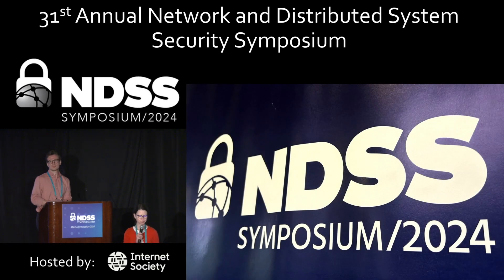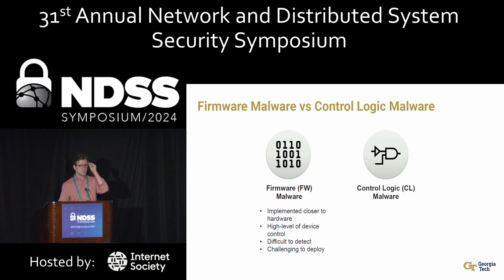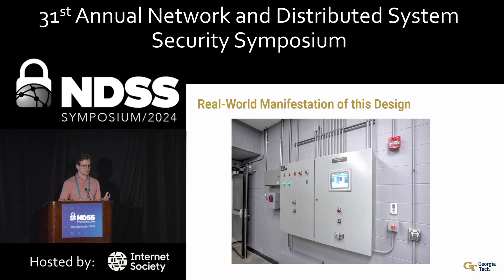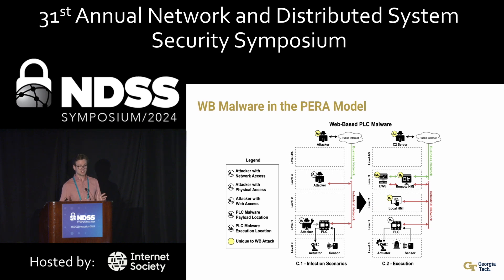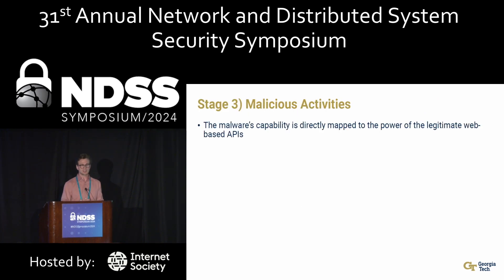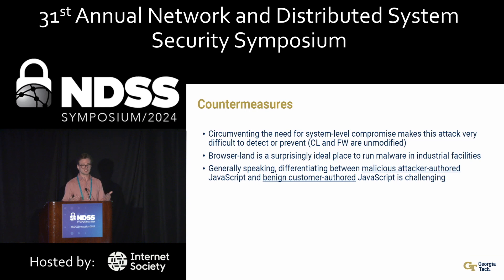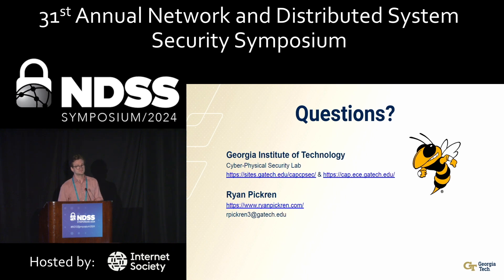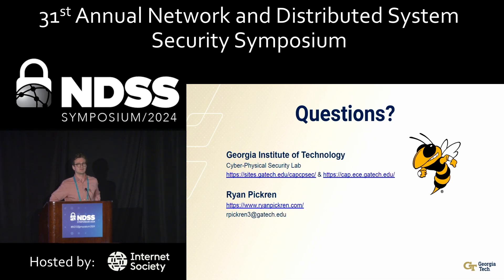NDSS 2024 - Compromising Industrial Processes using Web-Based Programmable Logic Controller Malware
SESSION 13A-3 Compromising Industrial Processes using Web-Based Programmable Logic Controller Malware

We present a novel approach to developing programmable logic controller (PLC) malware that proves to be more flexible, resilient, and impactful than current strategies. While previous attacks on PLCs infect either the control logic or firmware portions of PLC computation, our proposed malware exclusively infects the web application hosted by the emerging embedded web servers within the PLCs. This strategy allows the malware to stealthily attack the underlying real-world machinery using the legitimate web application program interfaces (APIs) exposed by the admin portal website. Such attacks include falsifying sensor readings, disabling safety alarms, and manipulating physical actuators. Furthermore, this approach has significant advantages over existing PLC malware techniques (control logic and firmware) such as platform independence, ease-of-deployment, and higher levels of persistence. Our research shows that the emergence of web technology in industrial control environments has introduced new security concerns that are not present in the IT domain or consumer IoT devices. Depending on the industrial process being controlled by the PLC, our attack can potentially cause catastrophic incidents or even loss of life. We verified these claims by performing a Stuxnet-style attack using a prototype implementation of this malware on a widely-used PLC model by exploiting zero-day vulnerabilities that we discovered during our research (CVE-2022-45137, CVE-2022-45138, CVE-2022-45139, and CVE-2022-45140). Our investigation reveals that every major PLC vendor (80% of global market share) produces a PLC that is vulnerable to our proposed attack vector. Lastly, we discuss potential countermeasures and mitigations.

AUTHORS
Ryan Pickren (Georgia Institute of Technology), Tohid Shekari (Georgia Institute of Technology), Saman Zonouz (Georgia Institute of Technology), Raheem Beyah (Georgia Institute of Technology)